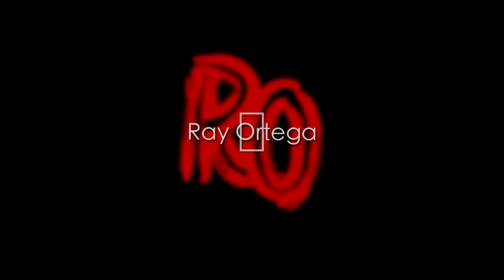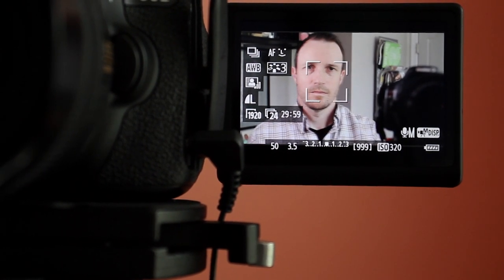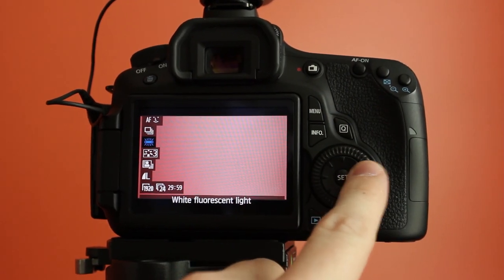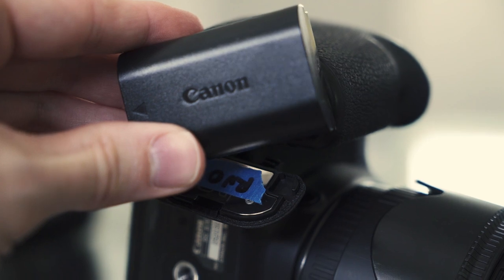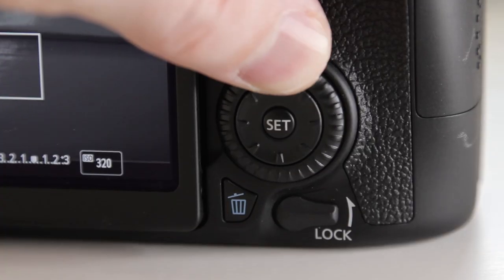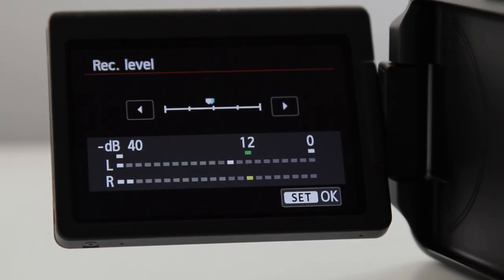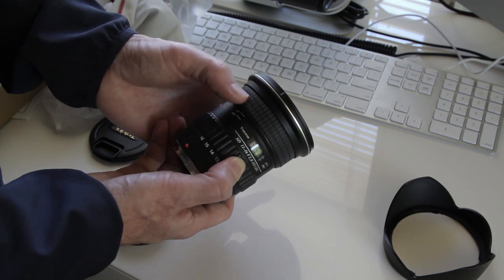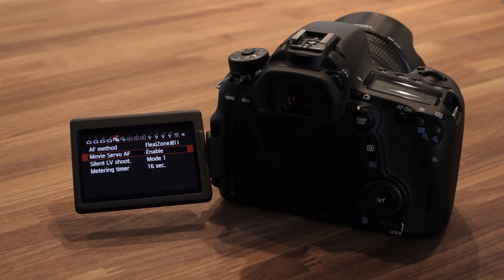Canon 70D Video DSLR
The Canon 70D is the first DSLR to get continuous auto focus to work the way it should. If a constant AF is something you need in your DSLR filmmaking then the 70D is likely your best choice.

Compared to my current Canon DSLR, the 60D, the 70D has some really nice upgrades in addition to the dual pixel, continuos auto-focus. Amongst these upgrades are the auto meters displayed while recording, white balance shift, touchscreen, and easy toggle on video mode.

While the new AF system works well, no AF is perfect. You will see some trouble when trying to follow moving subjects or when you have multiple moving objects in the frame.

For me, having the constant AF allows me to shoot with a shallow depth of field while not being concerned about falling out of focus while sitting in front of the camera. This is a great addition for vloggers who do all the shooting themselves. It can also really help when shooting moving subjects in bright sunlight when focusing via the LCD screen can be tough.

While there is a new codec, called IPV, inside this camera, I don't necessarily see a large upgrade in the quality of the video image. If I was considering upgrading from a previous crop sensor Canon DSLR, I would only upgrade if the AF is something you really need. Otherwise the Canon 60D is still a great choice.

Track: "Stomp" by Gyom
Track: “5 AM” by Senbei